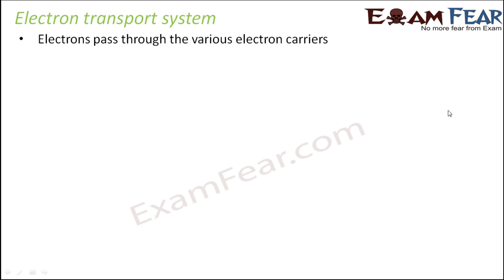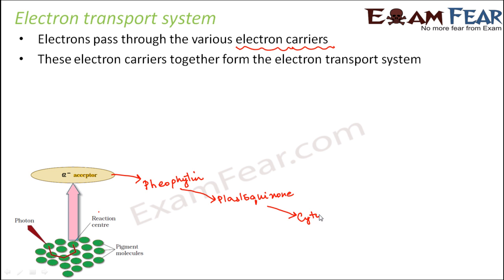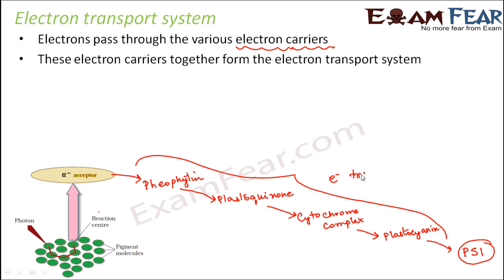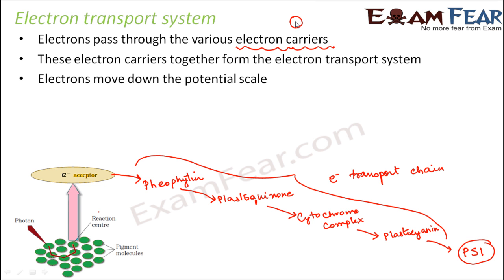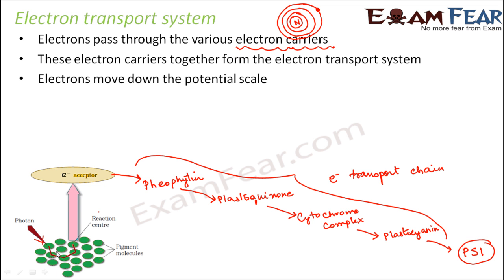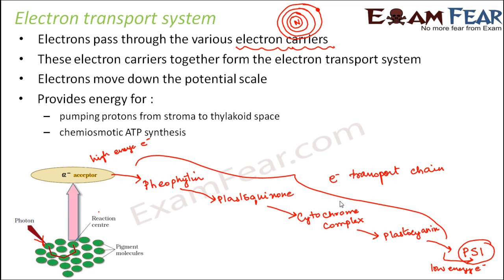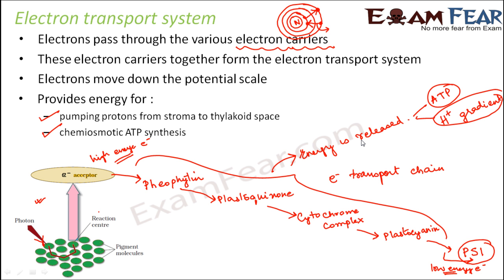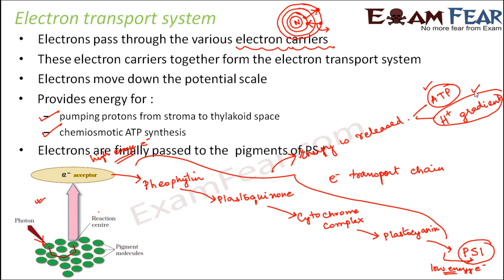Biology Photosynthesis in Higher Plants Part 12 (Electron transport) CBSE class 11 XI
Biology Photosynthesis in Higher Plants Part 12 (Non Cyclic Photo-phosphorylation: Electron transport) CBSE class 11 XI